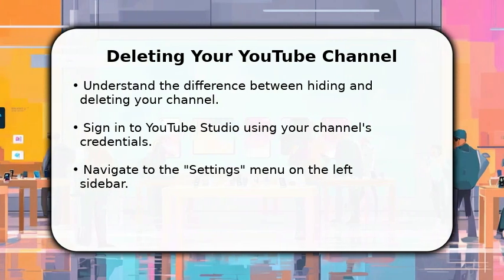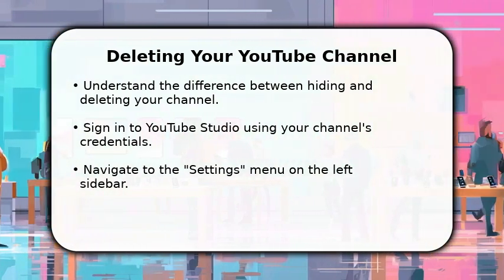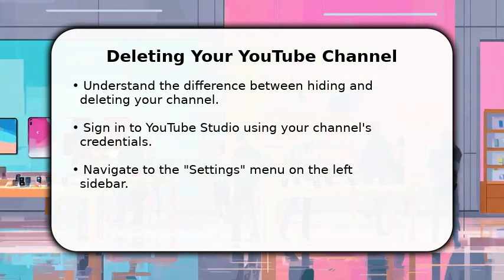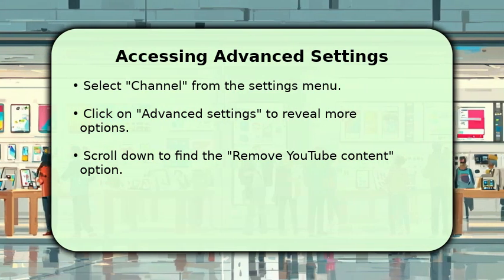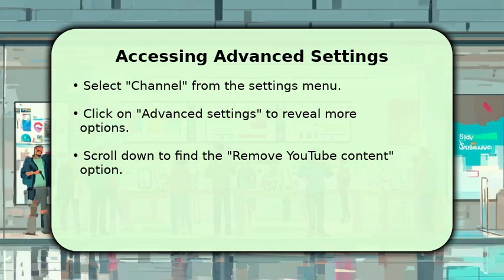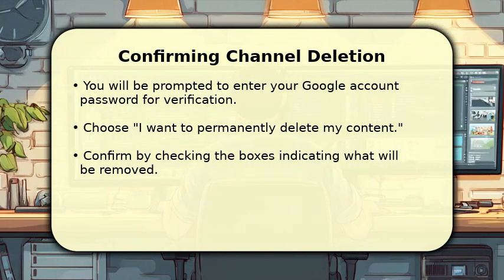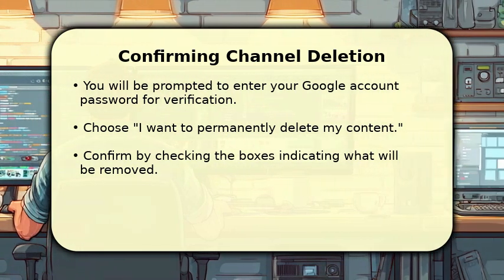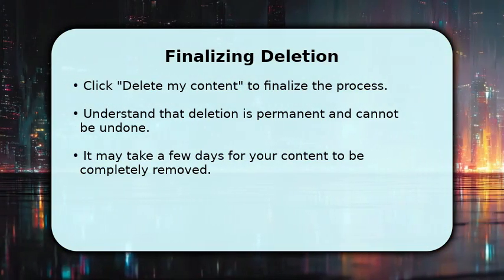How to Delete Your YouTube Channel (Updated 2025)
▸ :^) Are you ready to permanently delete your YouTube channel? This essential guide provides clear, step-by-step instructions to help you navigate the entire channel deletion process with confidence. Whether you're decluttering your digital footprint, starting a new venture, or simply no longer require your online presence, understanding how to correctly remove your YouTube account is critical. We'll walk you through the necessary precautions, such as backing up your valuable content before you close your account, and explain the irreversible nature of this action. Learn the key differences between temporarily hiding your channel and opting for a permanent YouTube channel deletion, including the implications for your videos, comments, and subscriber data. Follow this comprehensive tutorial to ensure your channel removal is smooth, secure, and fully understood, giving you complete control over your YouTube presence.